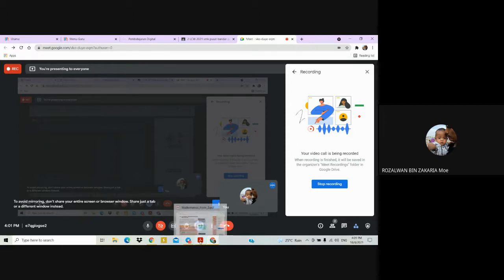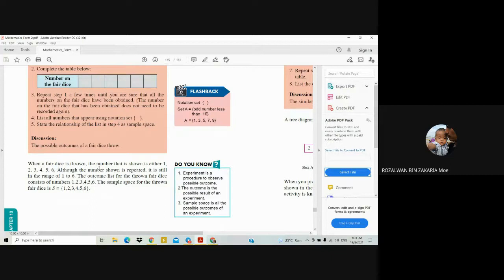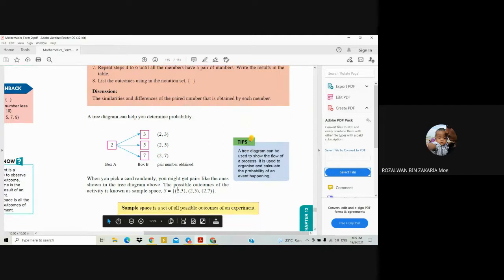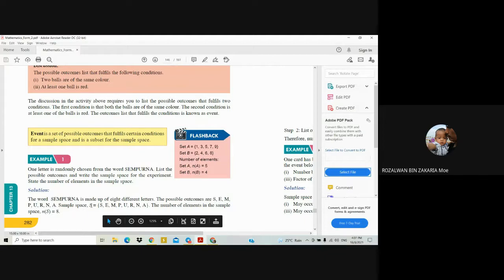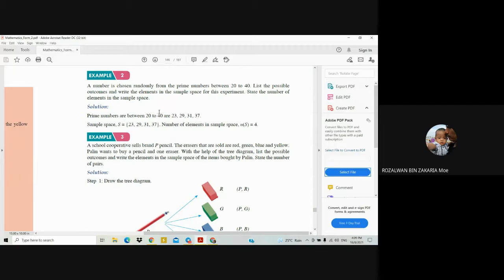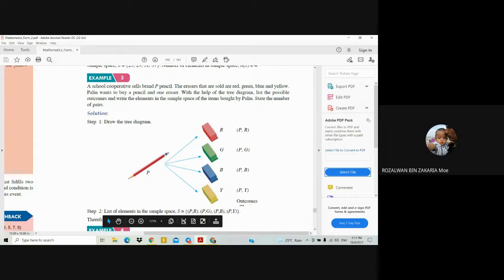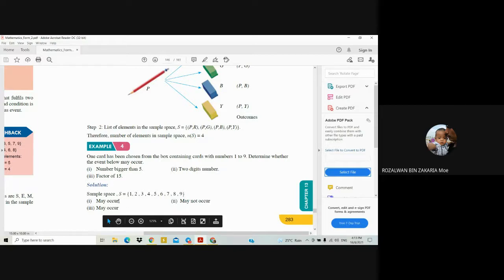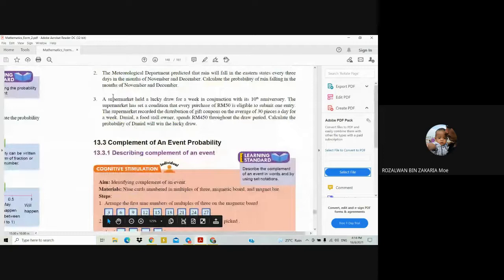sample space for an experiment